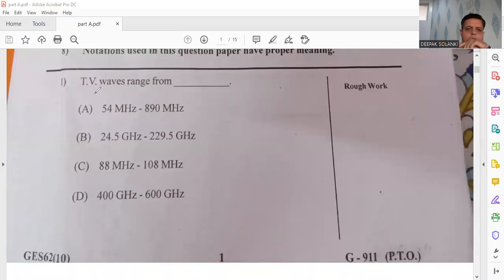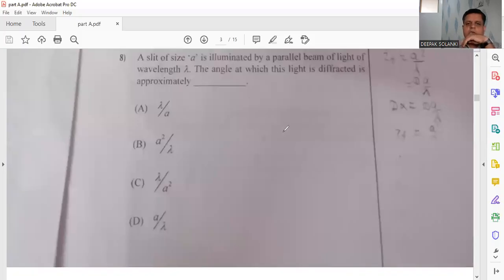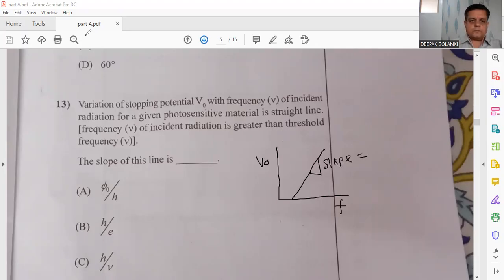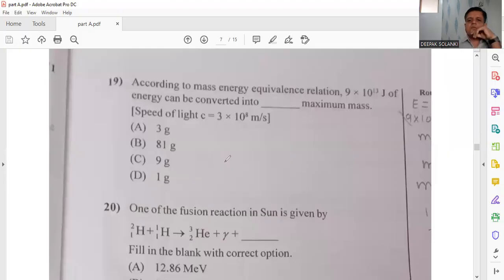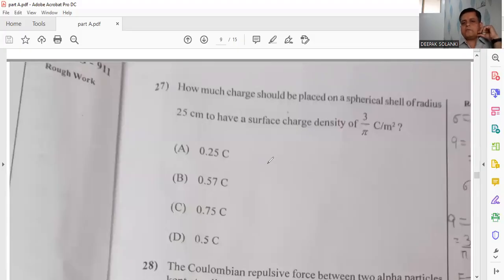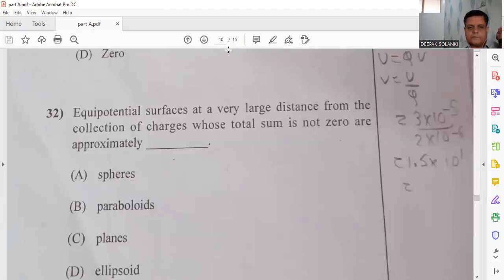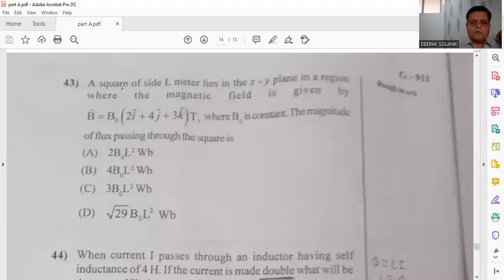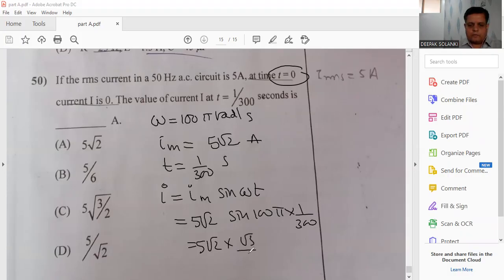12TH GSEB PHYSICS-2023 PAPER SOLUTION # ENG. MED